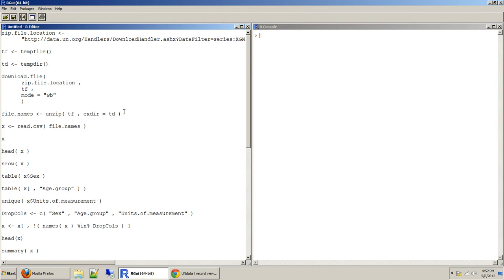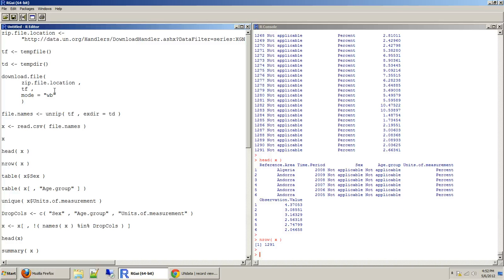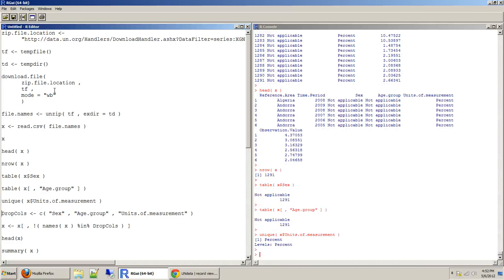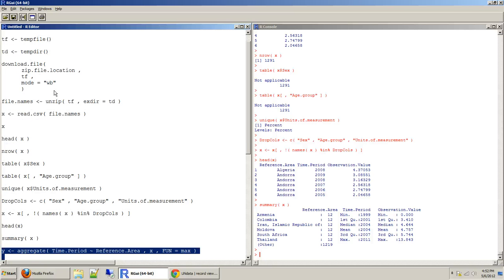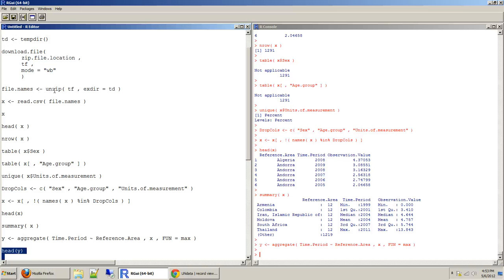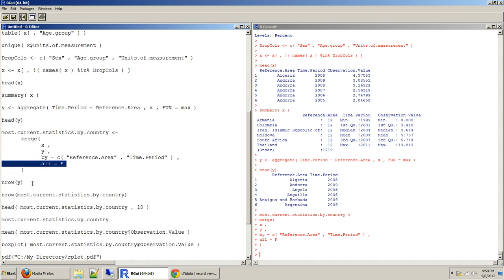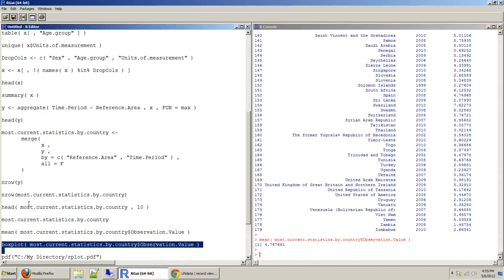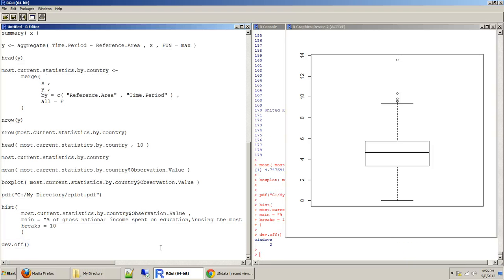86 fun one what is each countrys most current available percent of gross national income spent on ed